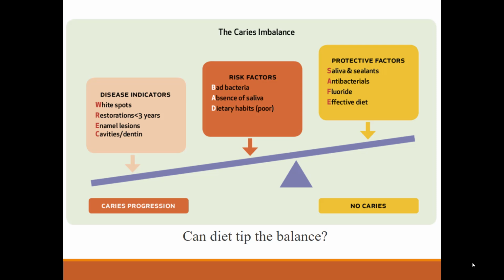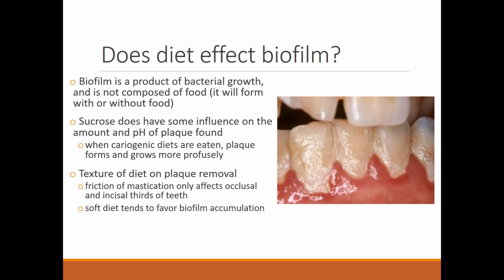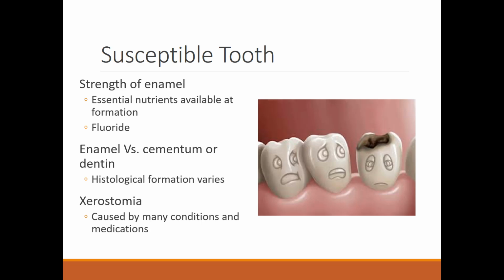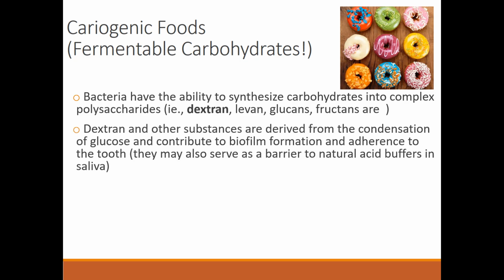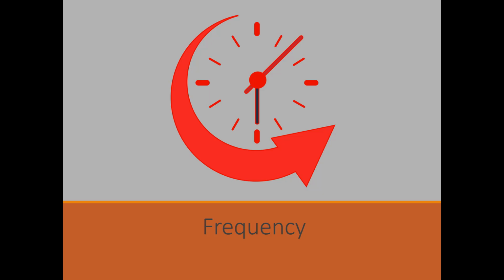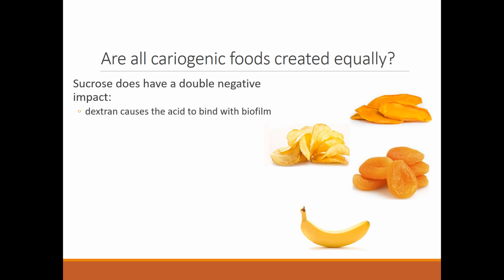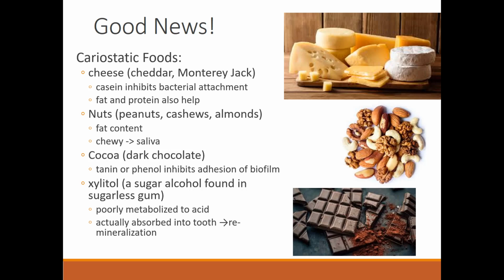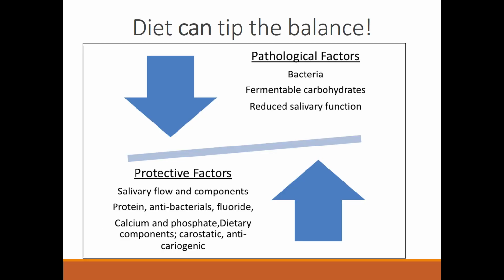Diet and Dental Caries 2020